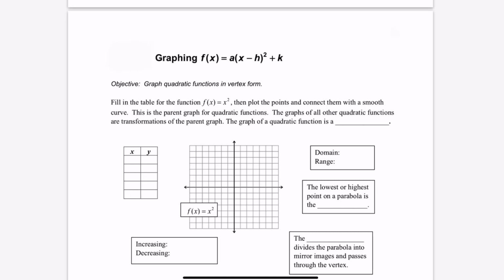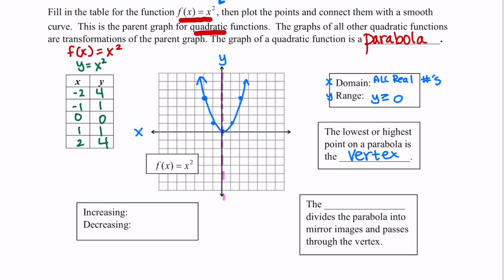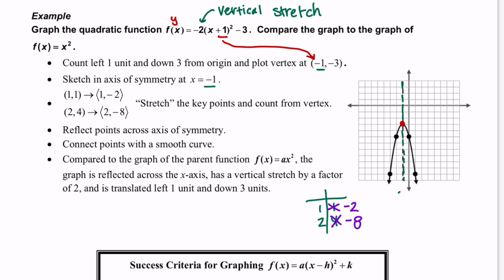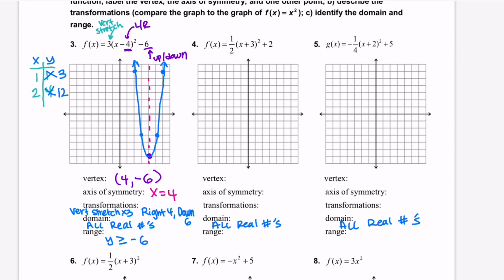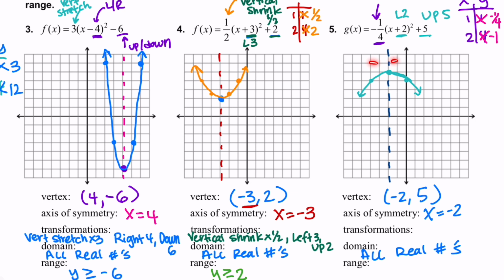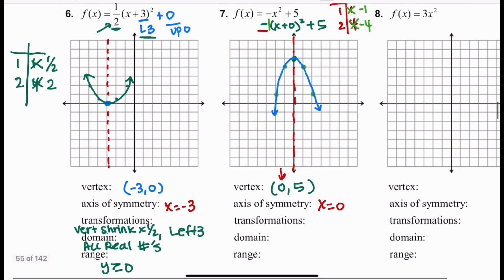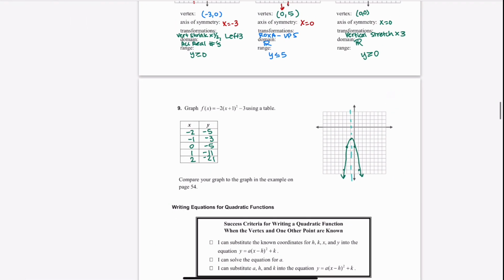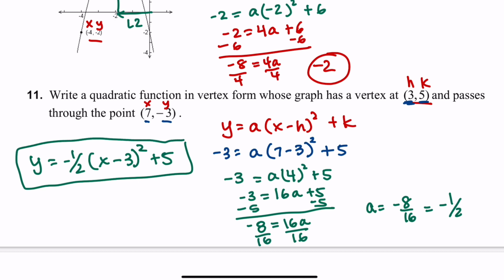Graphing Quadratics in Vertex Form